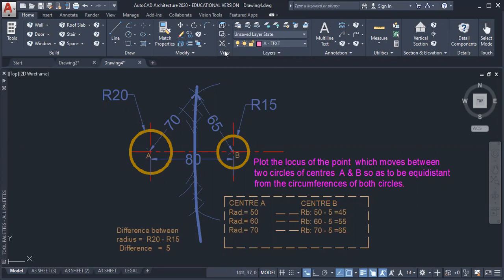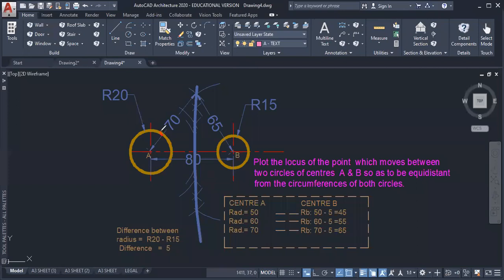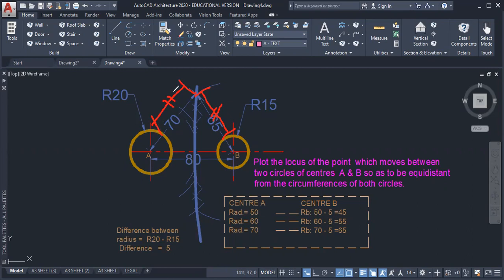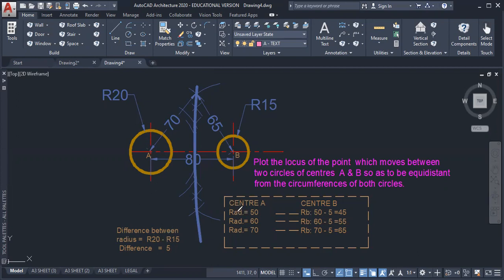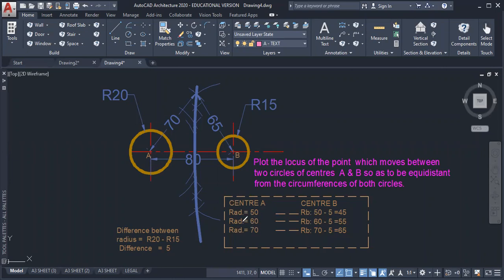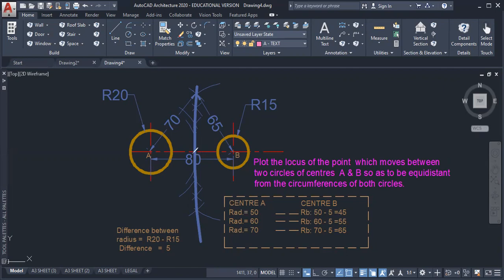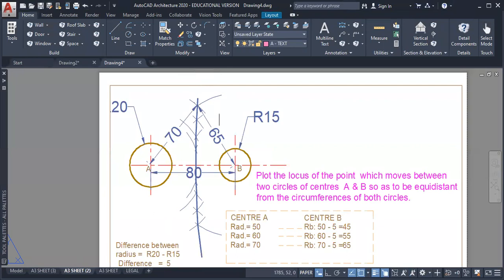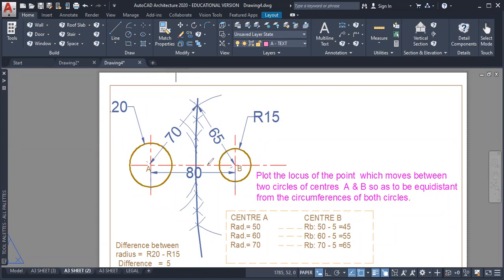How to Draw the Locus to Two Circles, When they are Equidistant from Both Circumferences